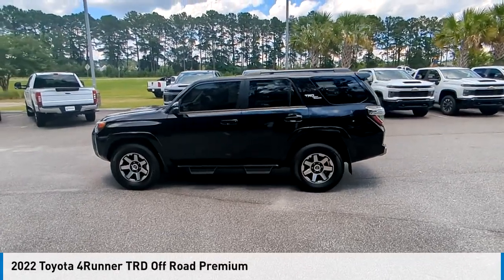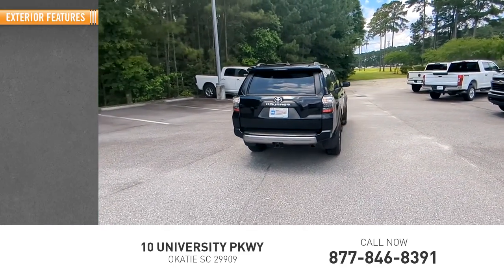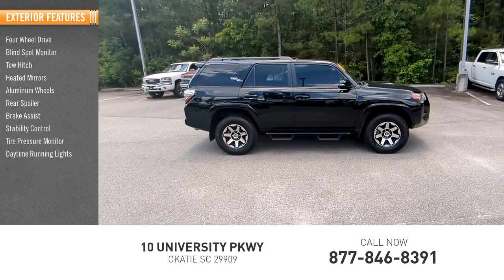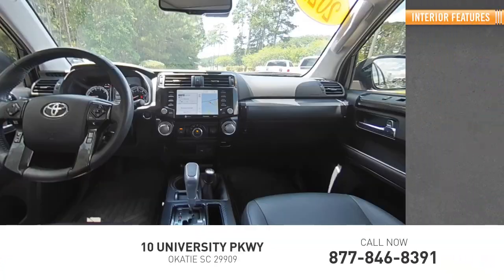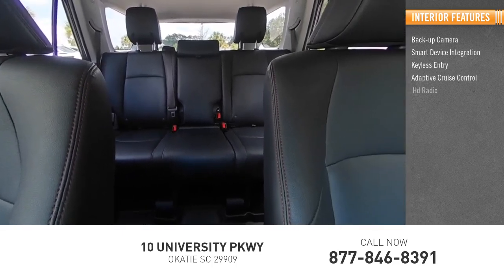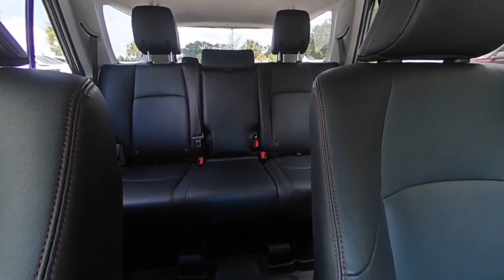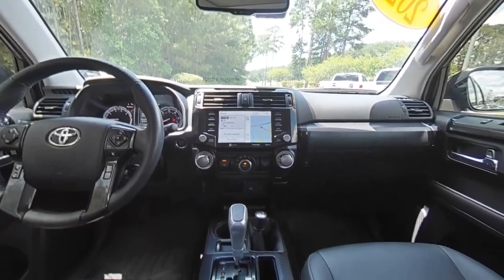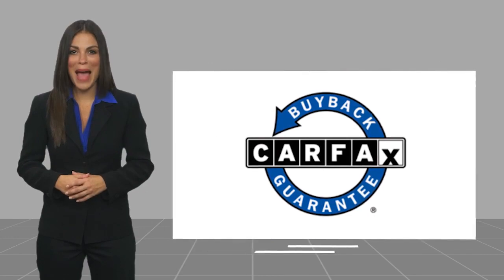2022 Toyota 4Runner CR170436A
2022 Toyota 4Runner TRD Off Road Premium

Midnight Black Metallic exterior and BLACK(BAMBOO) interior. Heated Seats, Moonroof, iPod/MP3 Input, Satellite Radio, Back-Up Camera, Hitch, Aluminum Wheels, MOONROOF PACKAGE, PHONE CABLE & CHARGE PACKAGE (SET), 4x4.KEY FEATURES INCLUDE4x4, Heated Driver Seat, Back-Up Camera, Satellite Radio, iPod/MP3 Input. Toyota TRD Off Road Premium with Midnight Black Metallic exterior and BLACK(BAMBOO) interior features a V6 Cylinder Engine with 270 HP at 5600 RPM*.OPTION PACKAGESMOONROOF PACKAGE immobilizer anit-theft system, Moonroof w/Tilt Up & Slide, PHONE CABLE & CHARGE PACKAGE (SET) dual smart 2.4A USB car charger, (1) 3 red Apple Lightning to USB cable, (1) 6 red Apple Lightning to USB cable, and (1) 3 red USB-C to USB-A cable.SHOP WITH CONFIDENCECARFAX 1-OwnerWHY BUY FROM USAt Mike Reichenbach Chevrolet, we can take care of all your Chevy needs, from finding the car thats right for you to keeping that car in excellent shape. We have an extensive inventory of new and used vehicles, along with a top-notch service center and a helpful and knowledgeable staff who are always happy to assist.Horsepower calculations based on trim engine configuration. Please confirm the accuracy of the included equipment by calling us prior to purchase.